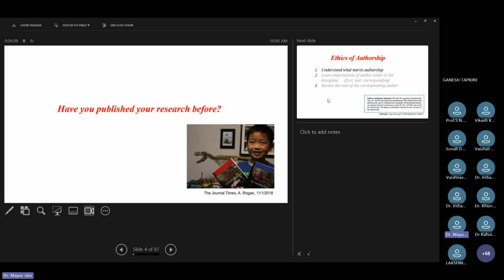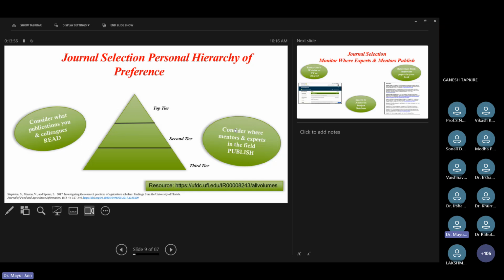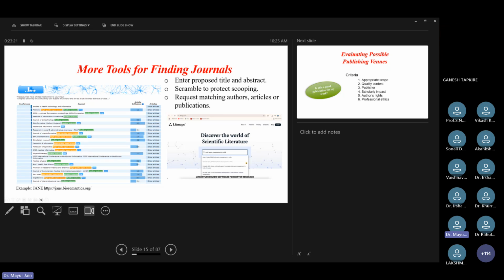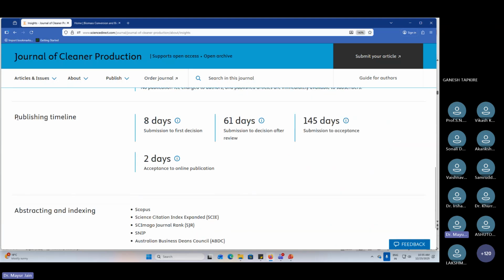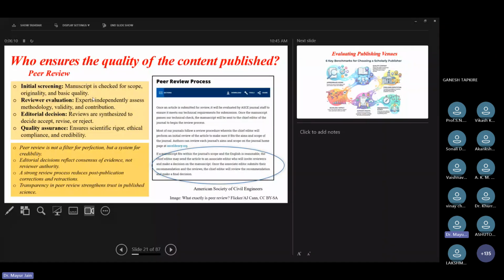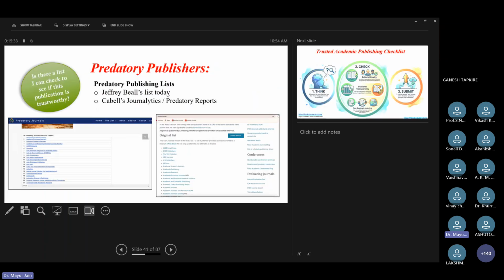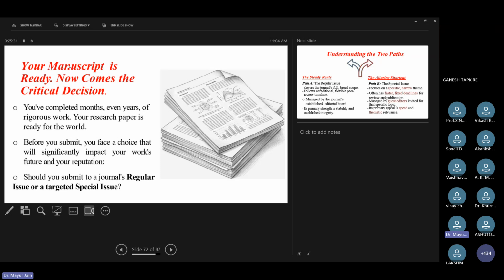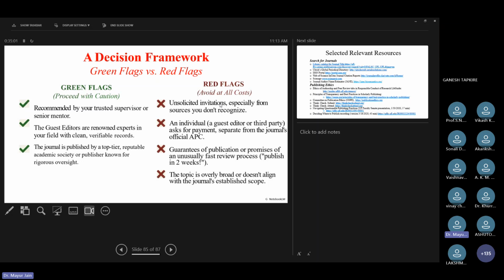Session 3- National Level FDP on Research Writing, Proposals, Funding & IPR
Session 3- Journal Selection, Indexing & Finding the Right Journal